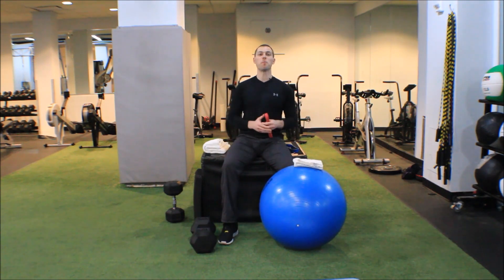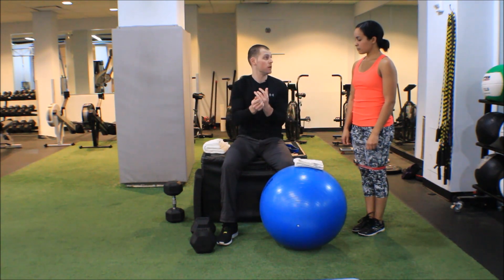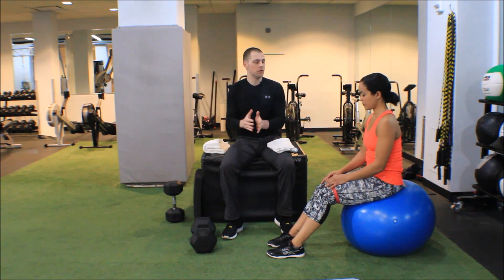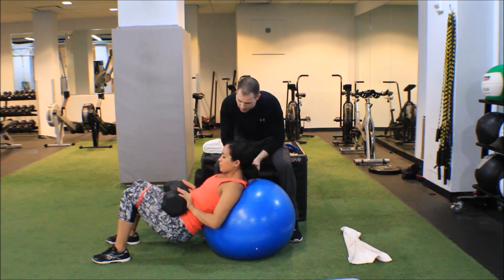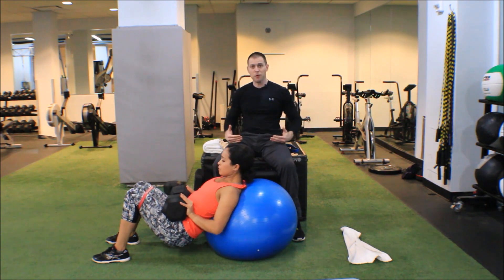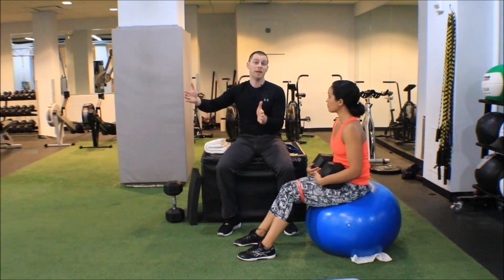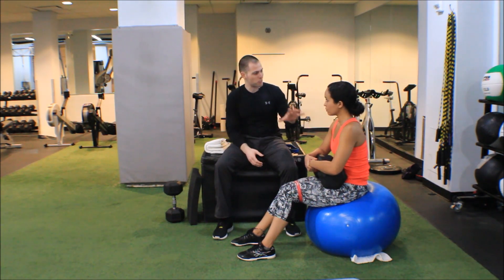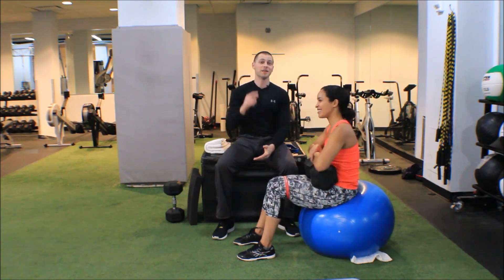Ultimate Glute Bridge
The Ultimate Glute Bridge, have you tried it yet?

Learn more! Check out the full article "The Ultimate Glute Bridge (Hip Thrust) and Additional Evidence-based Bridge Progressions"

160+ CEC approved courses and 3 certifications for members.

🔵 Brookbush Institute Offers:
• 150+ CEC approved courses
• Courses on desktop or mobile app
• 500+ videos & 500+ articles

👉 ““Thank you for sharing such good information! It’s great to see it put so simply while it’s so clearly backed up by research.” - Janna; Personal trainer, Corrective Exercise Specialist and Member of the Brookbush Institute